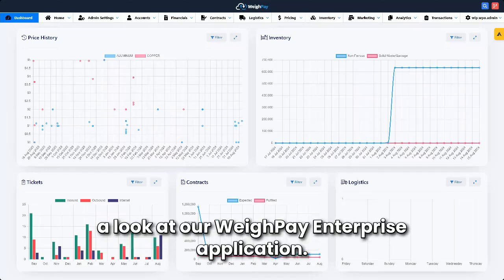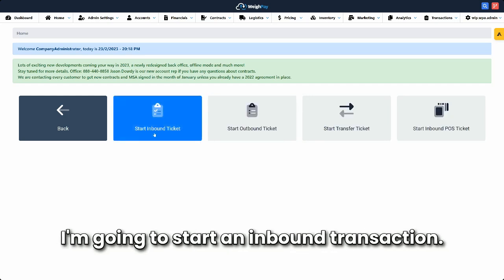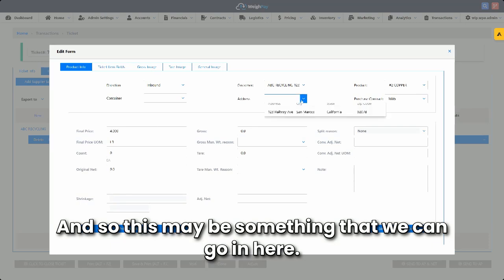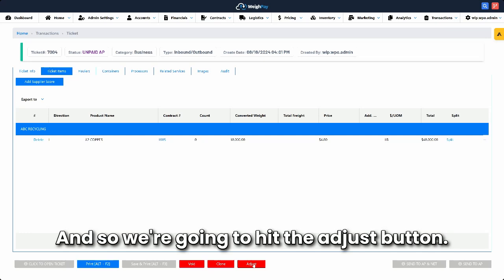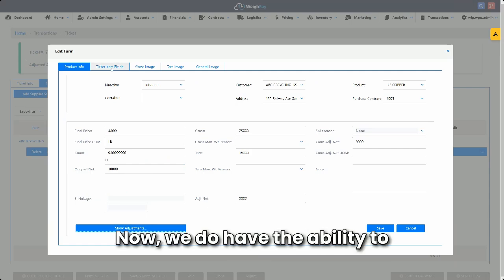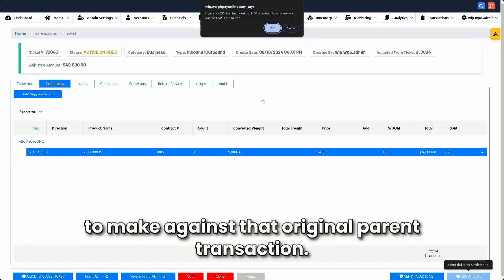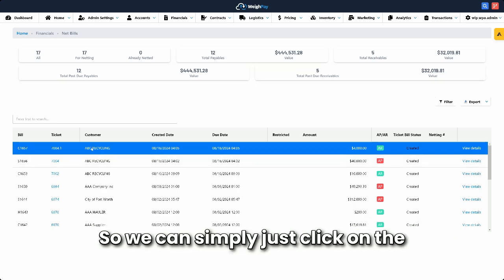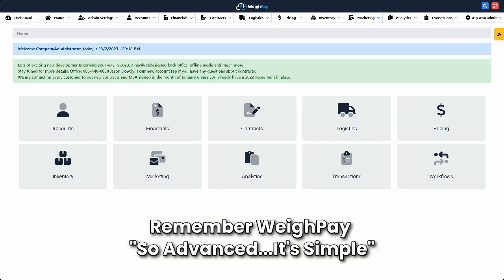WeighPay Enterprise Ticket Creation